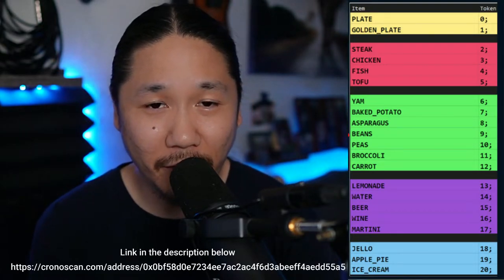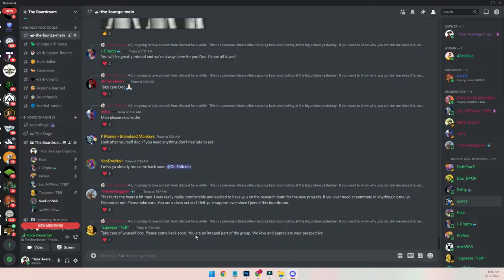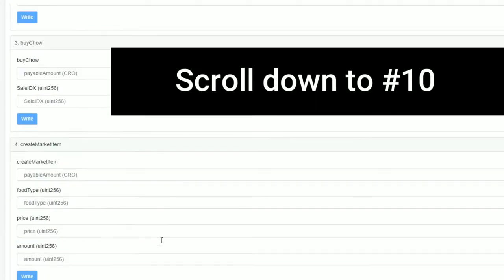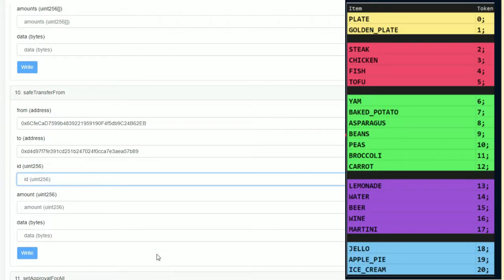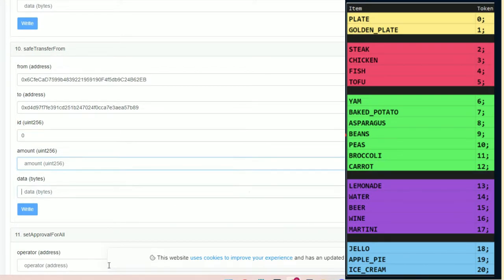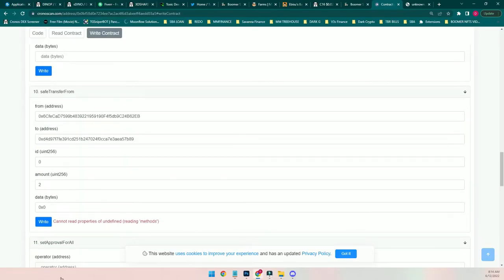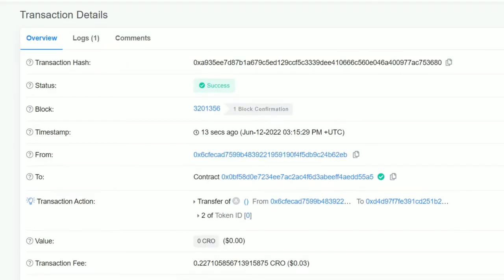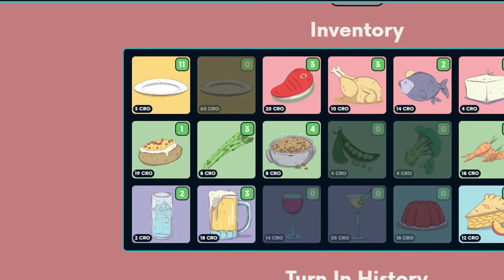HOW TO TRADE INGREDIENTS TUTORIAL - CHOW TIME!! (LEARN OR GET BURNED!!)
Hey Guys here the important links you need for this video!

CHOW TIME
Chow Time is an on-chain marketplace game and the first of many projects that Boomer Squad will be launching after our Gen 0 collection mint is complete. Chow Time is a simple but hard to master game that will challenge you to maximize your winnings and profits. We wanted our first project to be Chow Time to help illustrate how Game Theory can be just as engaging, if not more, than a traditional or AAA game. All the while still encapsulating the P2E spirit that is very popular right now.
Chow Time is a single round game where the entire round is played over a series of 30 days. Once those 30 days are done, the game is over and all CRO tied to the game is distributed as outlined. We have different projects and games lined up after Chow Time, but if it is well received we can launch another round with different rules and wrinkles on how round 2 would be played.

PREMISE
Zoomers are busy tending to their bags and there is no one left to run the cafeteria. It's Chow Time so the Boomers need someone to roll up their sleeves and run the kitchen. Boomers will always reward the hand that feeds them but be strategic about it! They're a picky bunch so paying attention to what they have a taste for is key to getting the most out of your hard earned services. Work smart, not hard!
Bon Appétit!

The game is easy to play and fun to master. Your goal is to combine 5 ingredients to complete a meal. Once you have a completed meal, you will turn it in for a CRO reward. There are 5 categories of ingredients; 4 proteins, 7 vegetables, 5 drinks, 3 desserts, 2 plates. Each category will have multiple types such as steak and chicken for protein or broccoli and carrots for vegetables as an example. To complete a meal you must use one ingredient from each category.
Ingredients are obtained by either minting a random one from the Chow Time smart contract or buying them off of the Pawn Shop, where players will be able to exchange ingredients by selling them to one another. Each ingredient will hold different values and each ingredient’s value can (and most often does) change over time. The total turn in value of the meal is the sum of each ingredient used to complete your meal at the time it is turned in.

Hey guys thanks for your support and please join the boomersquad discord as well for helpful info!! Goodluck!!